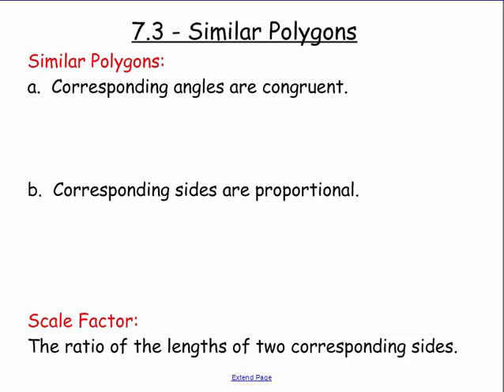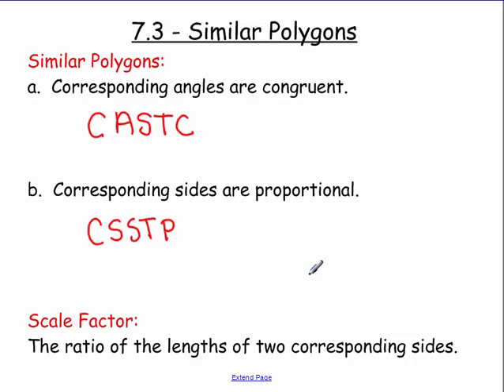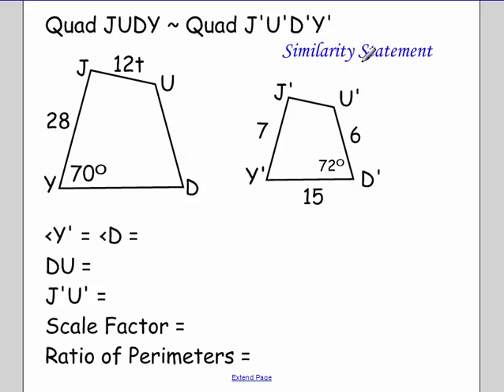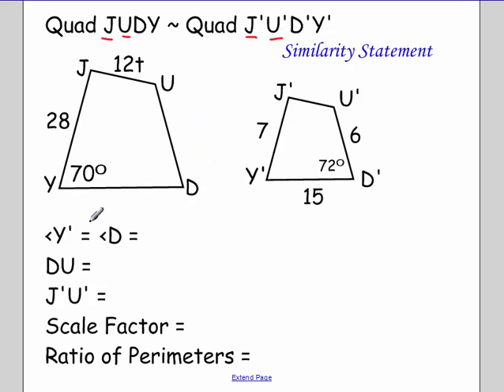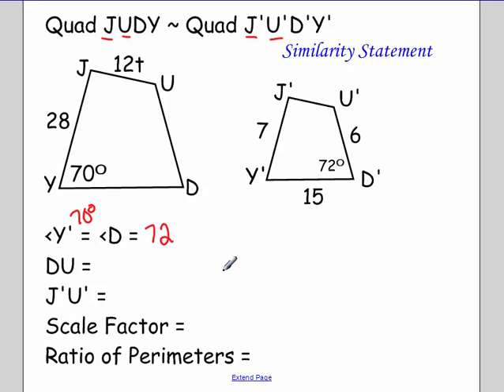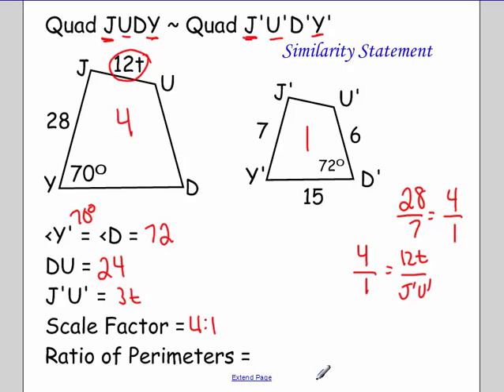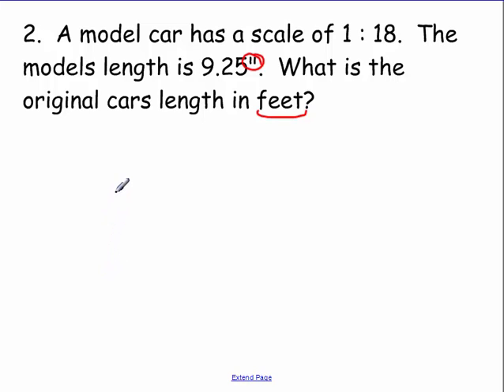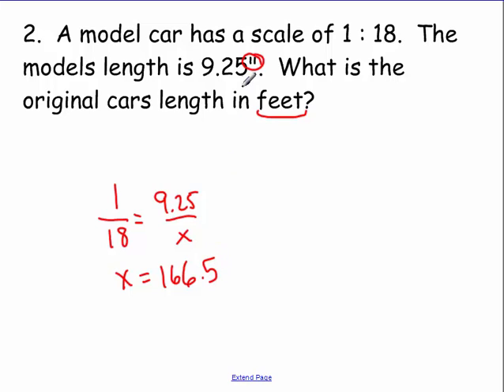7.3 - Similar Polygons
Similar Polygons
Math Meme